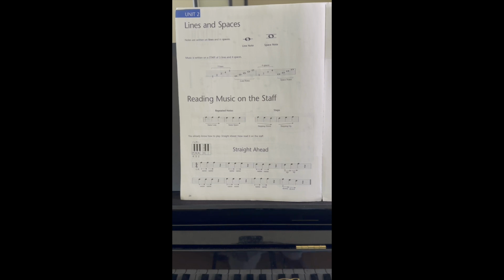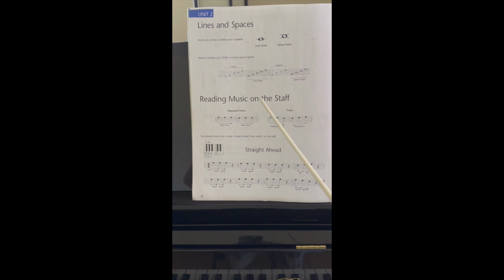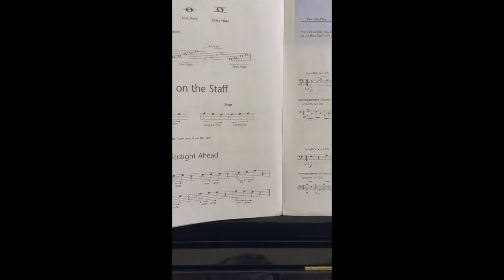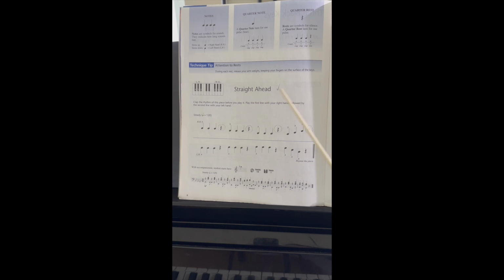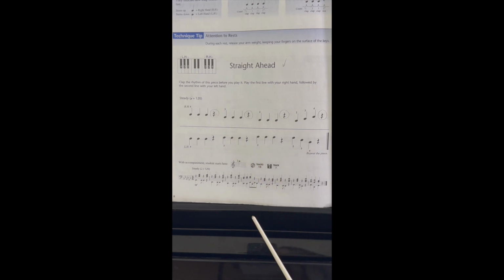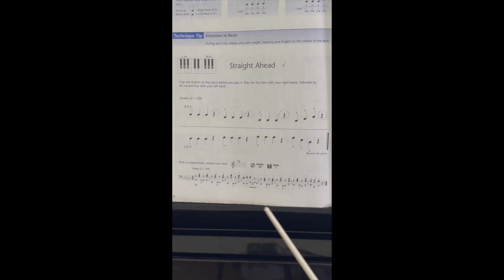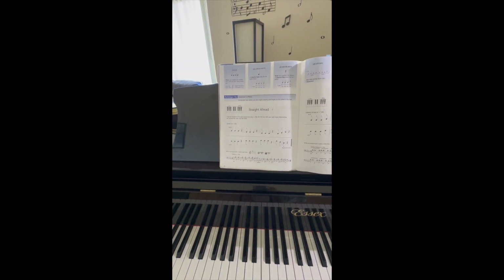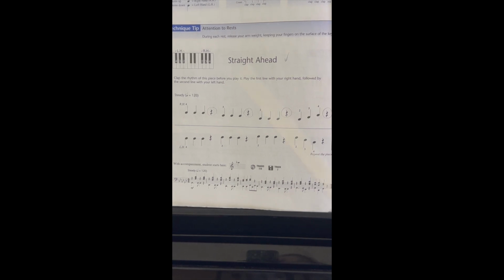12 Steps to Playing the Piano | Lesson 8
Welcome to Lesson 8 on our "12 Steps to Playing the Piano" Program!

This is video series are part of my Global Music Education Action Project. The mission of my project is to help other to have access to music education while striving for excellence and providing opportunities to change lives in our community and the world through music and performing arts.

This helps my channel greatly and it will help me further my mission in music education.

If you wish to further your piano studies, you can also purchase the Hal Leonard Adult Piano Method Book 1

to sign up for Piano Lessons!

Beginner, Intermediate and Advanced Levels.
In-person and Online Lessons Available!